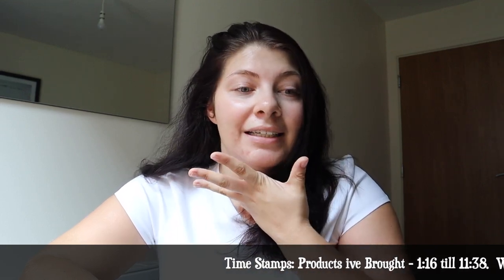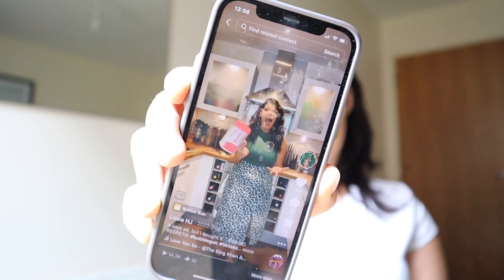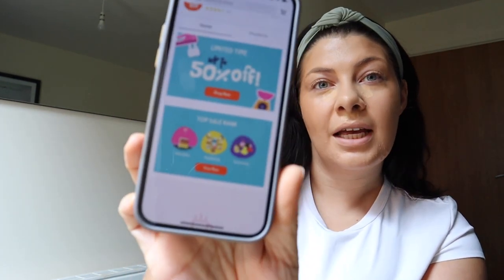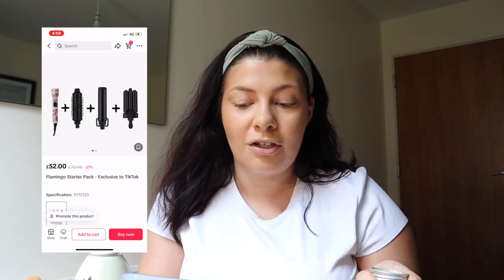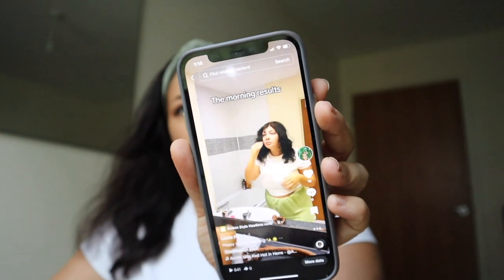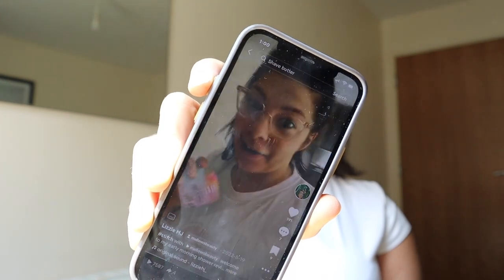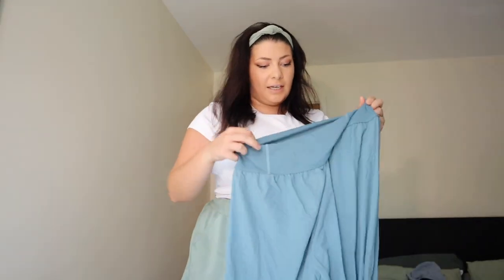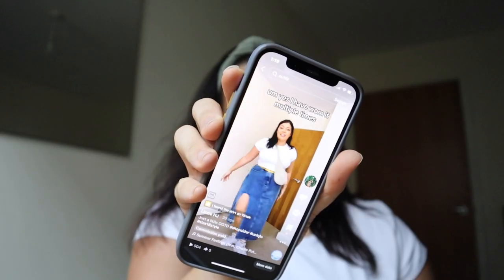TIKTOK SHOP FINDS AND REVIEW - Curvy girl Cruising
Hello my sweeties,

Well, this weeks bonus video is about TIKTOK!
I really love the app and love many things from the TikTok shop that I have got over the past year when I am in the UK (as I can't get TikTok shop when I am on the ship) and reviews what I still use and recommend!

for some reason it won't let me tag the TikTok shop items them selves so I have attached the tiktoks I have made so you can do it via there! - Have an amazing video and tell me what bonus videos you want to see next

Come over to my instagram and TikTok for more real time content as these are slightly behind

Socials and Media Credits below!